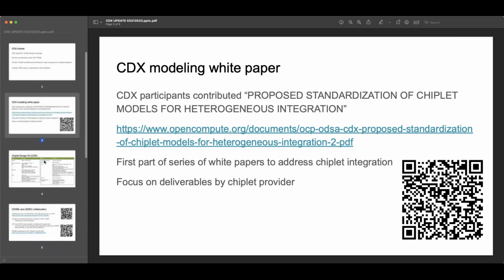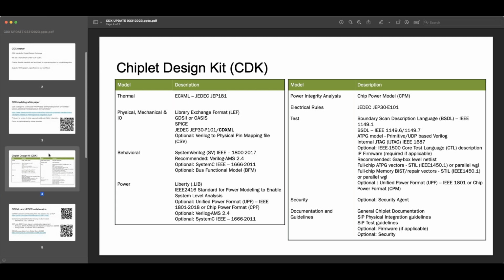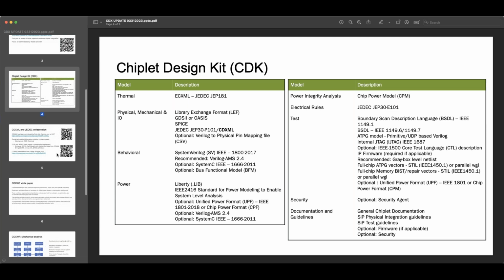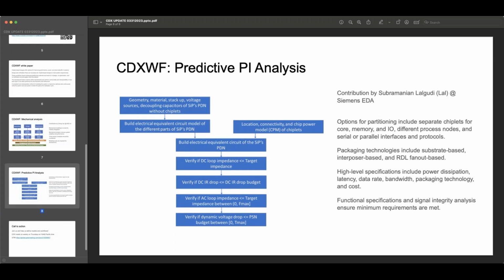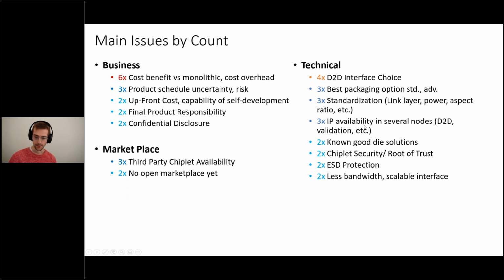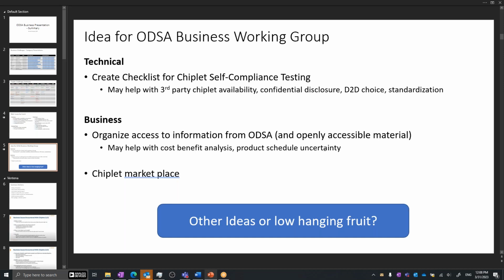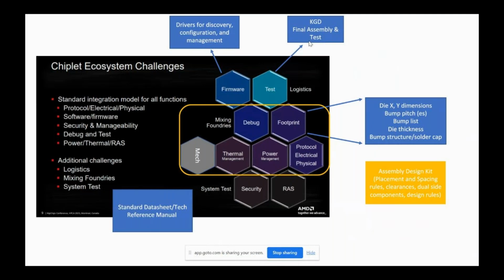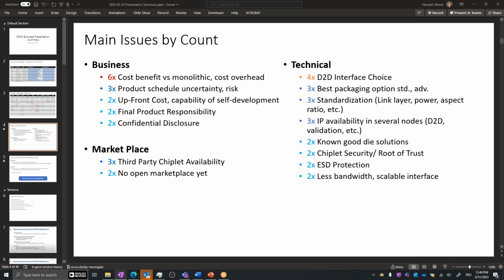ODSA - OCP Project Call - 3/31/23